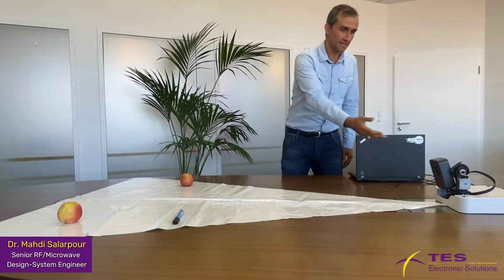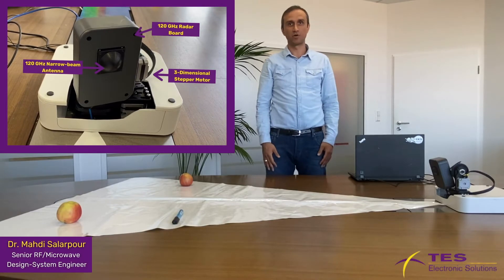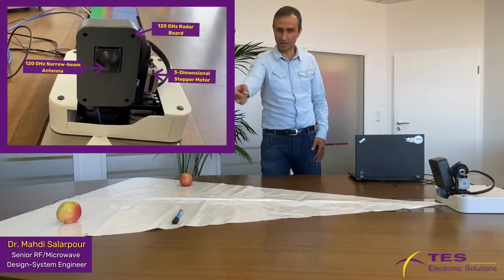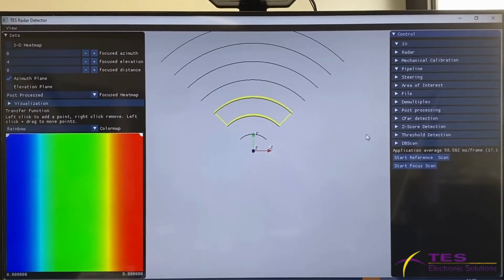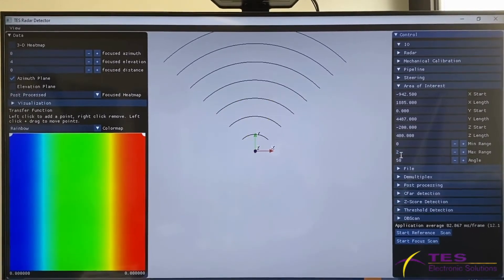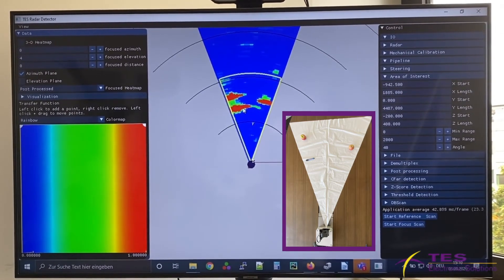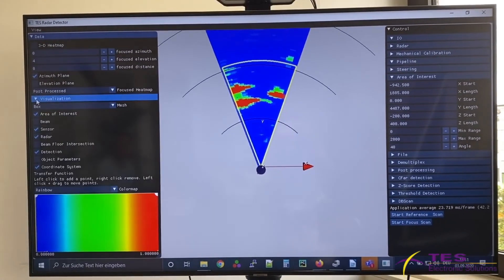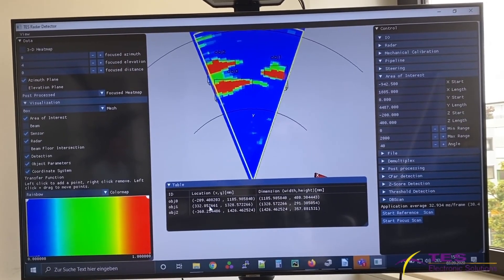TES 120 GHz 3D Surveillance Radar Sensor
TES presents 120 GHz 3D Surveillance Radar Sensor!!!

Do you want to know more about our product?